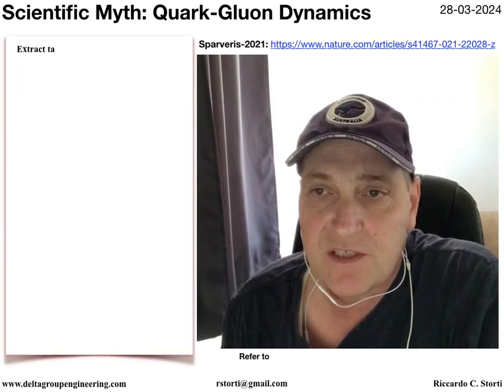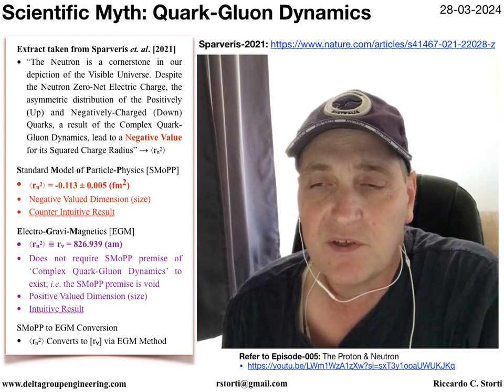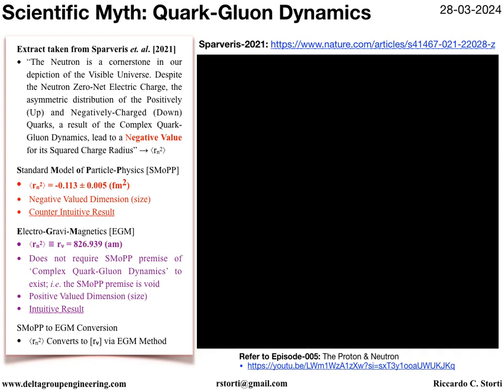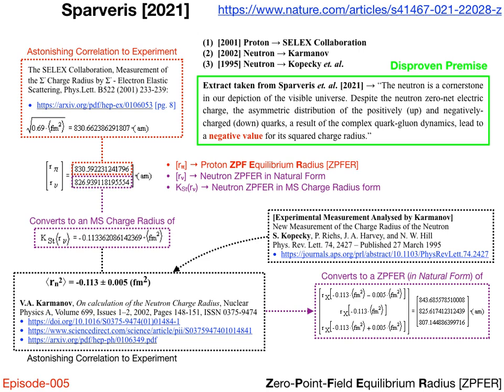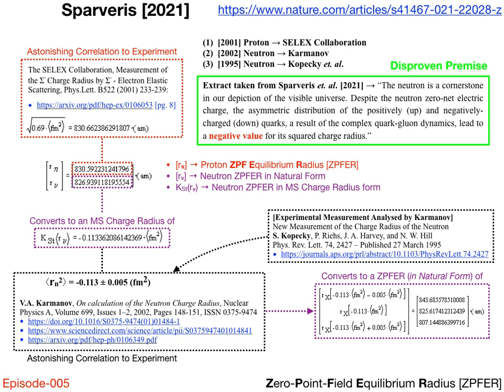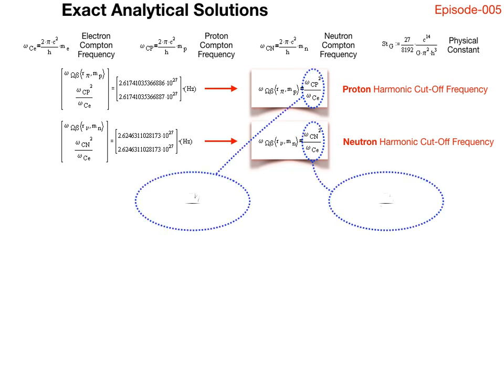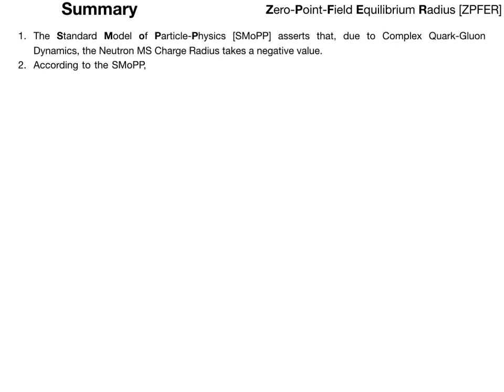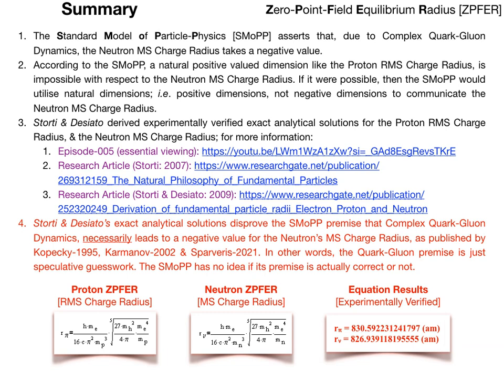082 Scientific Myth (Quark-Gluon Dynamics)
Scientific Myth (Quark-Gluon Dynamics)